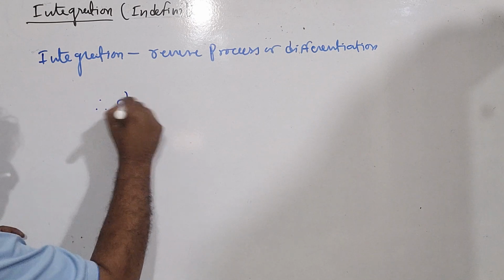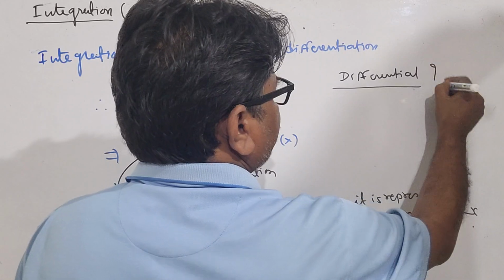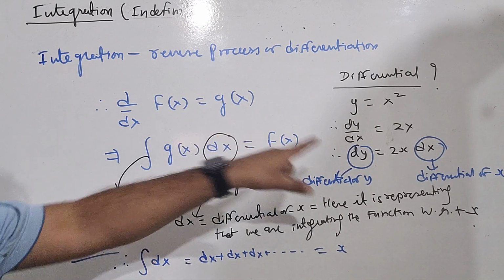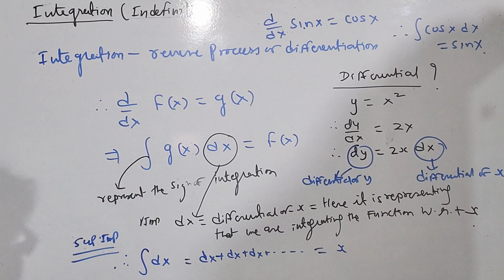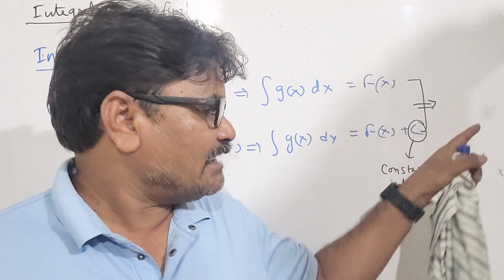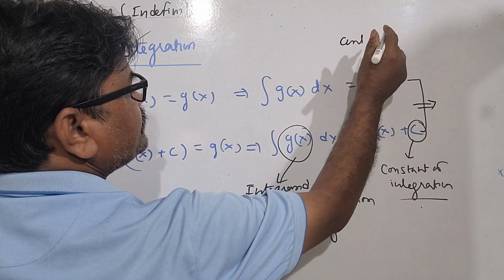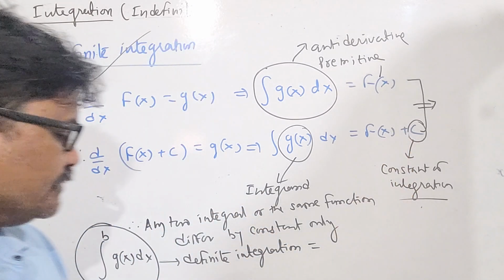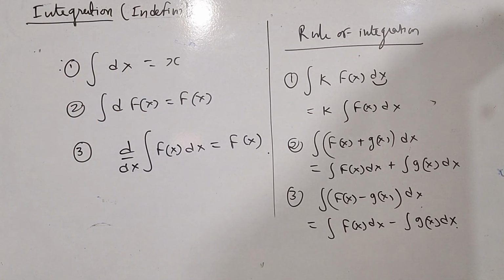INDEFINITE INTEGRATION- PART 1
what is integration  and indefinite integration